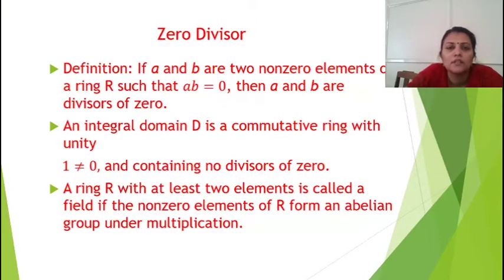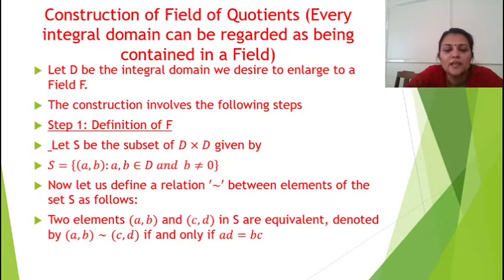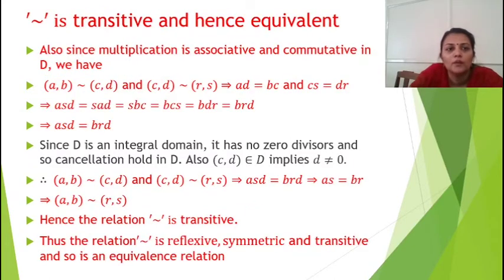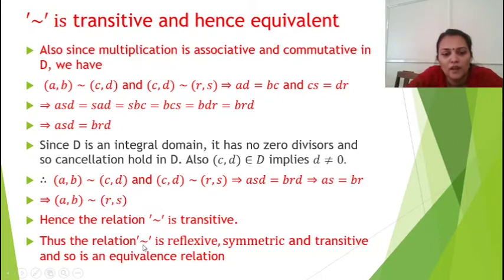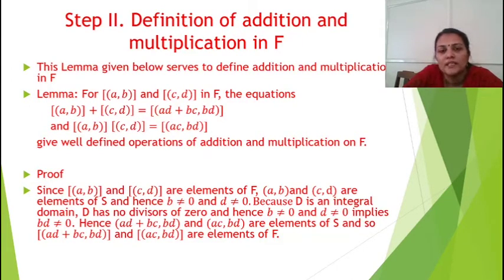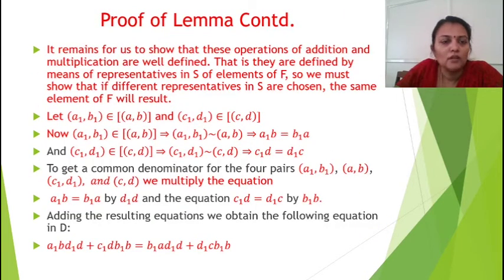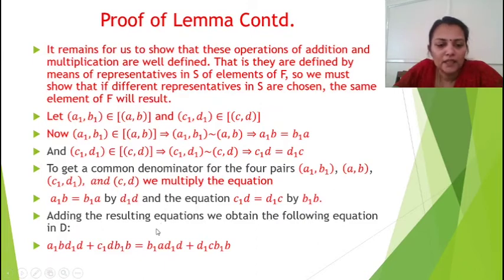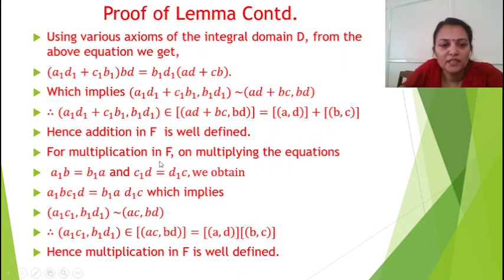The Field of Quotients of an Integral Domain Part I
In this video, first two steps of construction of the field of Quotients of an Integral domain is demonstrated